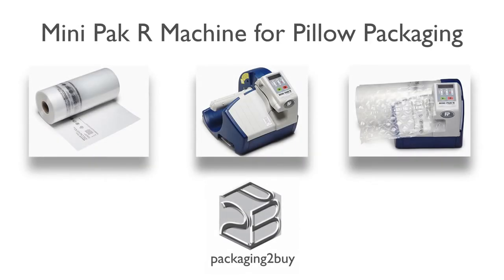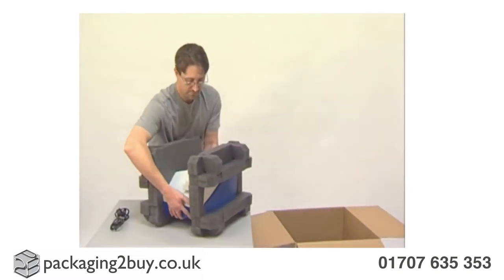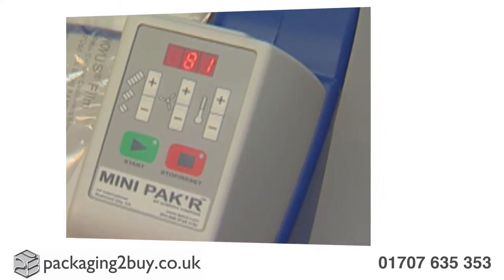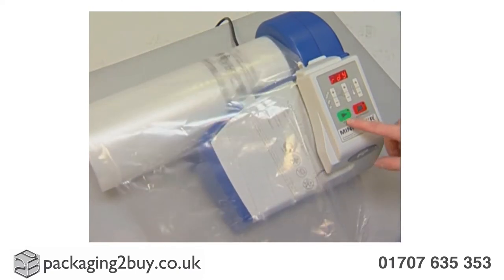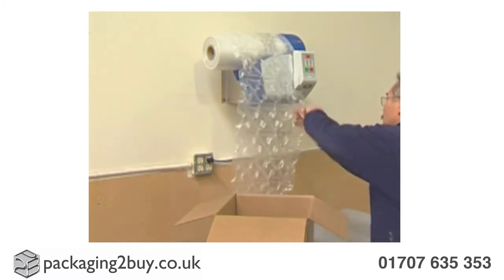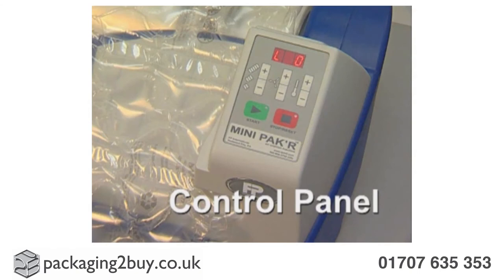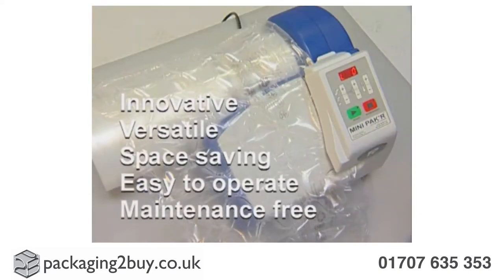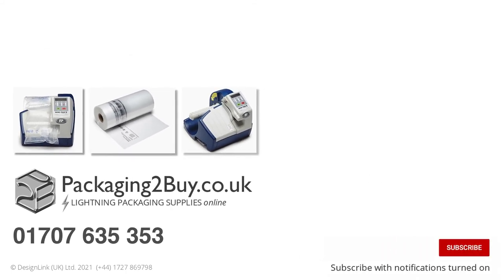air pillow packaging Mini Pak’r machine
If you are looking for air pillow packaging Mini Pak’r machine, then watch this video to learn everything you need to know about air pillow packaging Mini Pak’r machine.

Chapters
(0:00) Air pillow packaging Mini Pak’r machine intro
(0:05) Air pillow packaging
(0:14) How to use Mini Pak’r air pillow packaging
(0.23) Adding air pillow packaging film to dispenser
(0:37) Inflating the air pillow packaging film
(0:54) Wall mount for Mini Pak’r machine to save space
(1:00) Can produce air pillow packaging for most shipping needs
(1:07) Air pillow packaging comes in different styles
(1:15) Mini Pak’r has an easy to use control panel
(1:26) Mini Pak’r air pillow packaging is innovative and versatile void fill

(1:34) How to get air pillow packaging Mini Pak’r machine

air pillow packaging Mini Pak’r machine, air, pillow, packaging, Mini, Pak’r, machine,
air pillow packaging Mini Pak’r, air pillow packaging Mini, air pillow packaging, air pillow, pillow packaging Mini Pak’r machine, packaging Mini Pak’r machine,
Mini Pak’r machine, Pak’r machine, packaging2buy, uk,